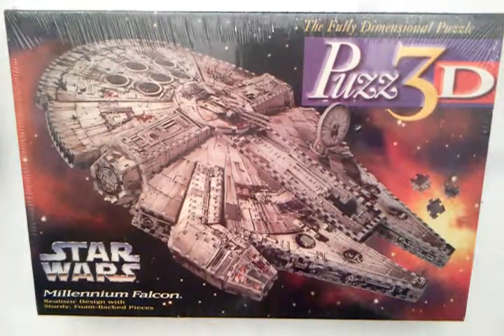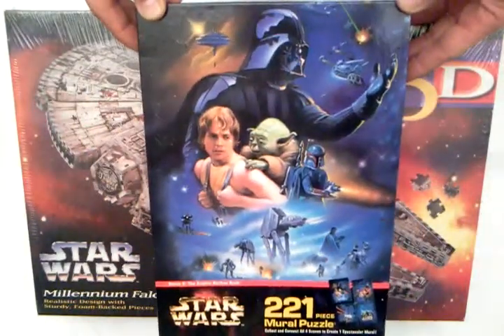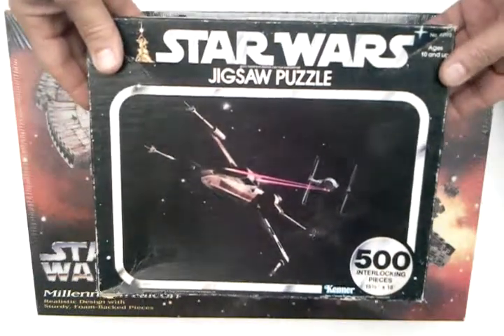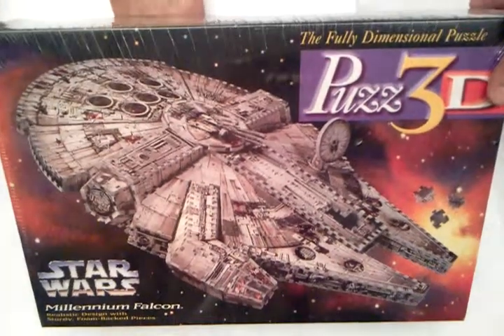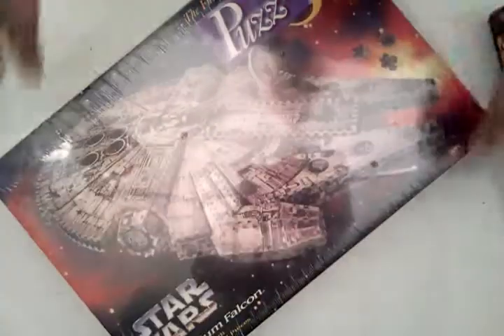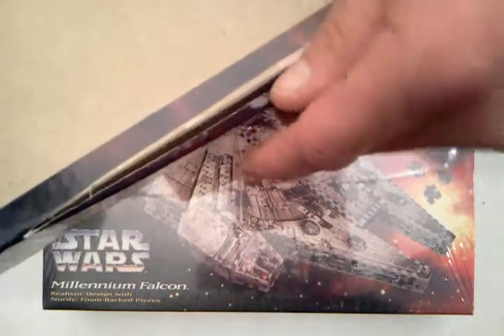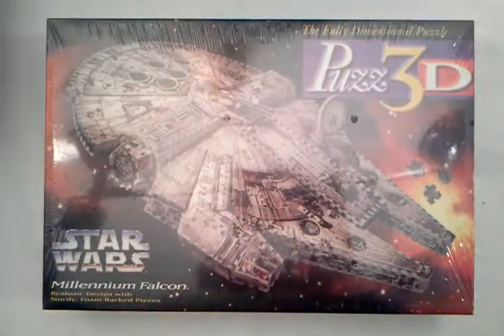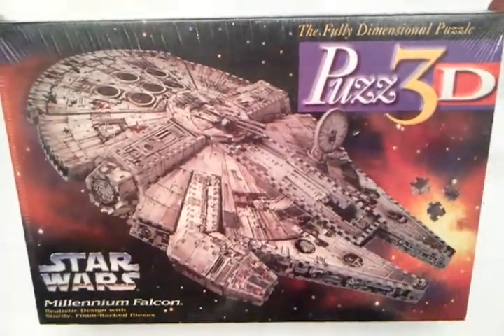1995 Puzz3D Star Wars Millenium Falcon Puzzle Wrebbit New Sealed NISB +Extras SOLD on eBay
1995 Puzz3D Star Wars Millenium Falcon Puzzle Wrebbit New Sealed NISB +Extras for Sale on eBay